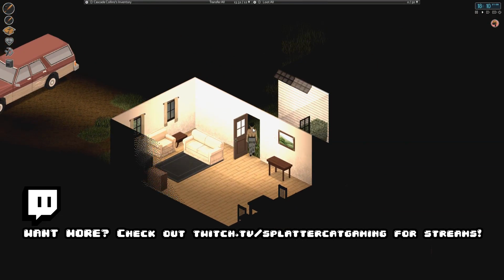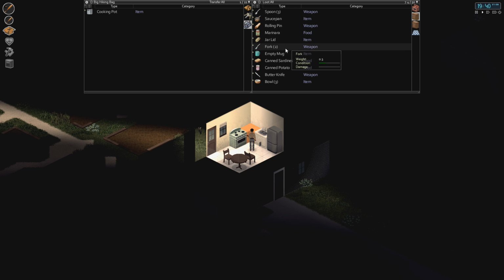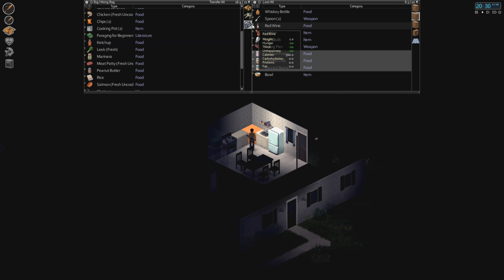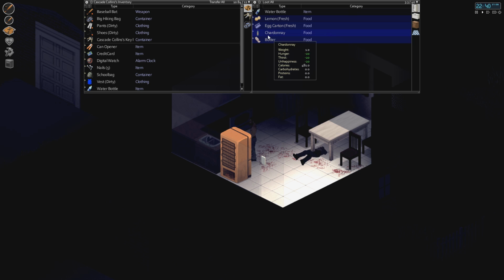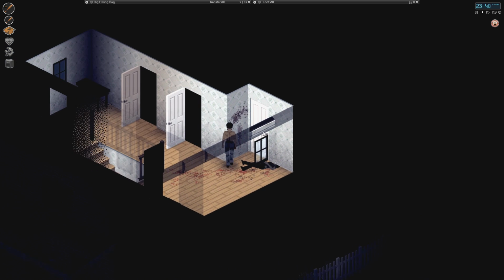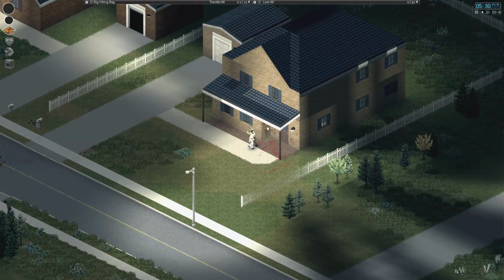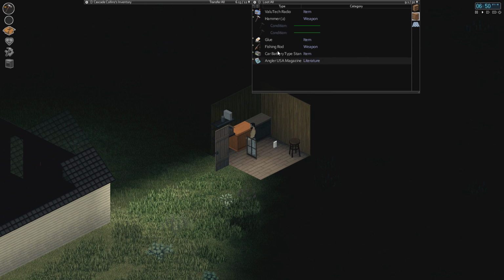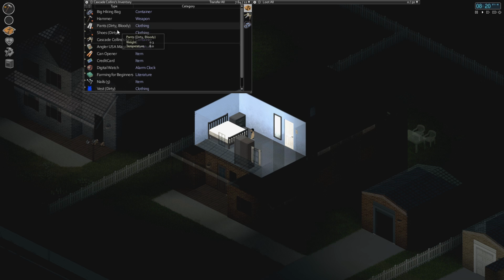Project Zomboid Gameplay Impressions #2 - Learning the Map, Finding Supplies!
Project Zomboid Gameplay with Splat! Let's Play Project zomboid and check out what's changed in the game since so many years ago. More survival, crafting, classes, cars, and other things to peruse!